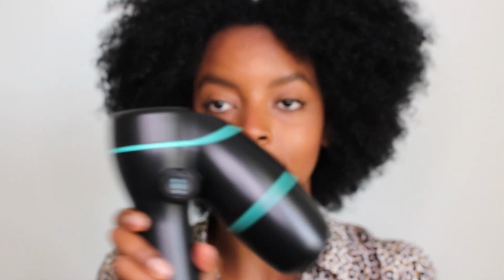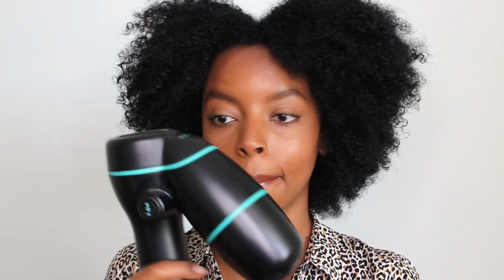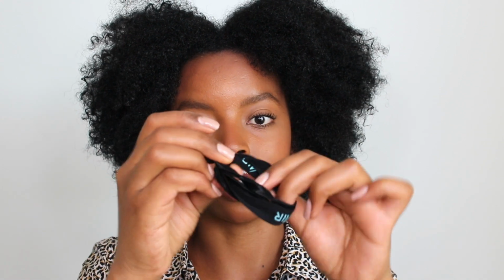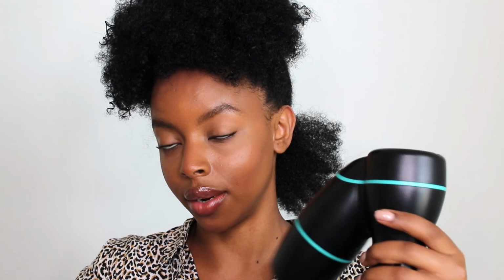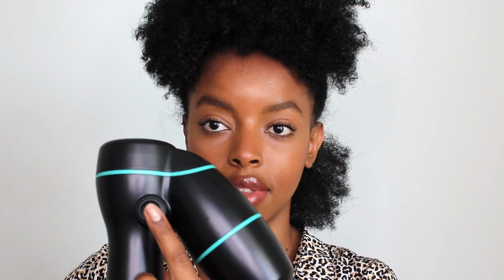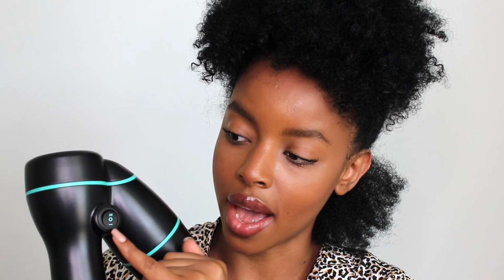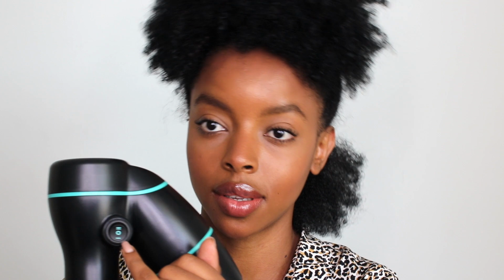HOW I ACHIEVE MY HEATLESS BLOW OUT ON 3C/4A NATURAL HAIR USING REVAIR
My first time trying out the ReVair, and I think I might have finally found a way to get my signature blow out without causing heat damage!

Song: Wild Spirit - Del